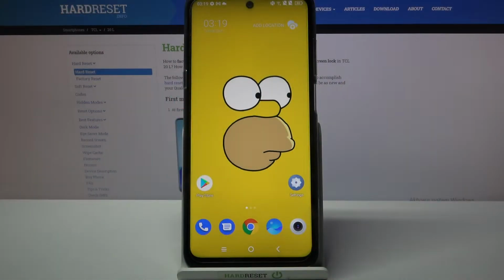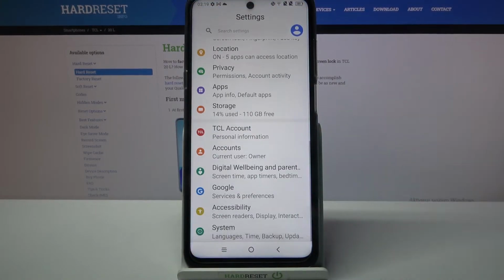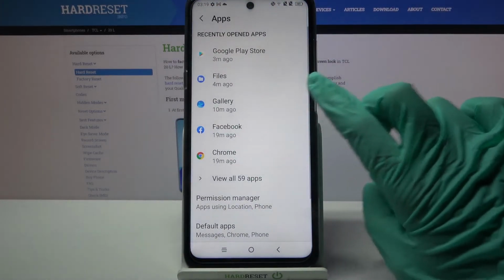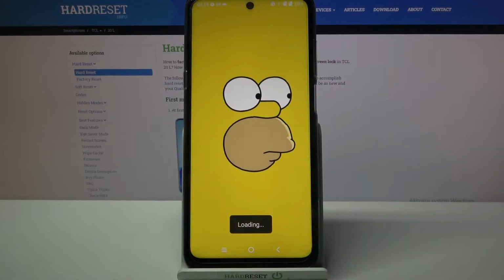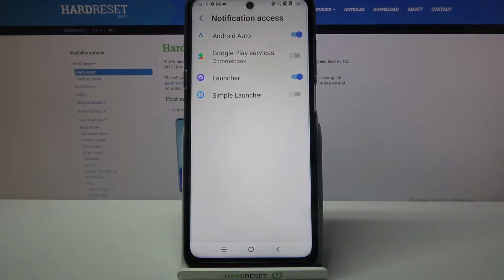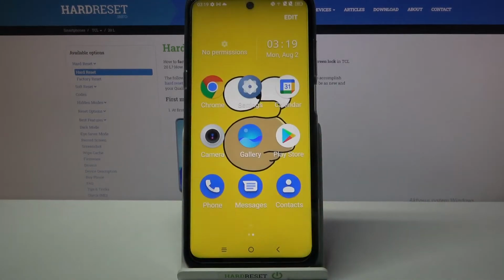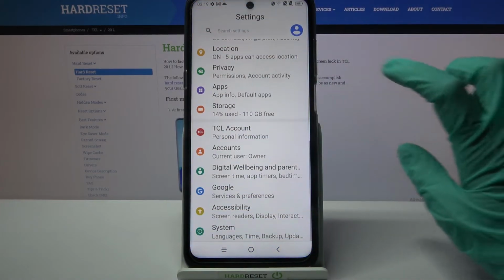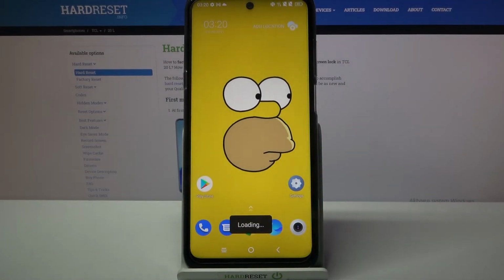How to Enable Easy Mode in TCL 20 L - Set Up Simple Mode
In this video, we’ll show you how to Access Easy Mode on your TCL 20 L and Enable it within minutes! After that Icons on your device will be Bigger and Layout much simpler to operate in. So, just look up, follow presented instructions and make your smartphone much more accessible to use by new touch-screen users. Let’s get started!

How to Enable Easy Mode on TCL 20 L? How to Switch On Easy Mode on TCL 20 L? How to Enter Easy Mode in TCL 20 L? How to Use Easy Mode in TCL 20 L? How to Quit Easy Mode in TCL 20 L? How to Exit Easy Mode in TCL 20 L?